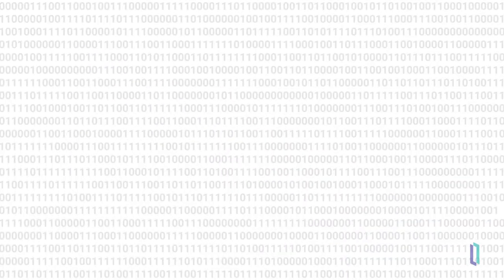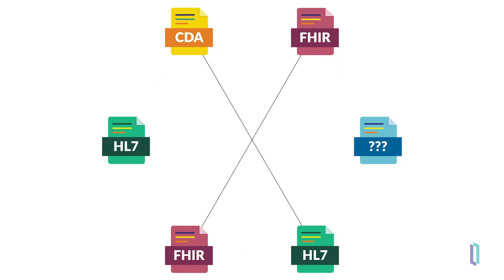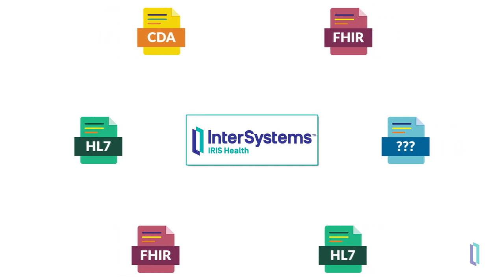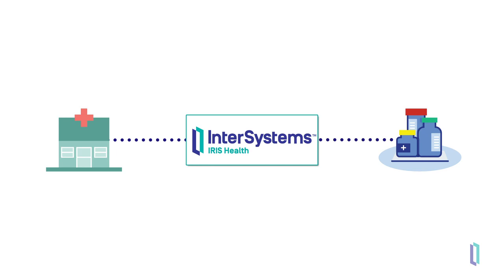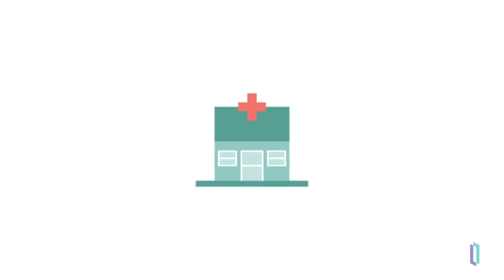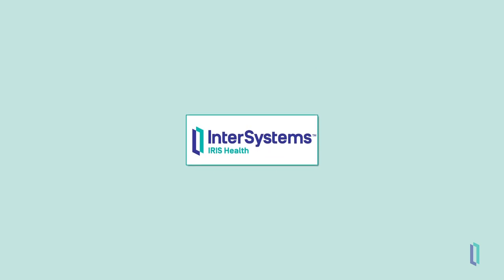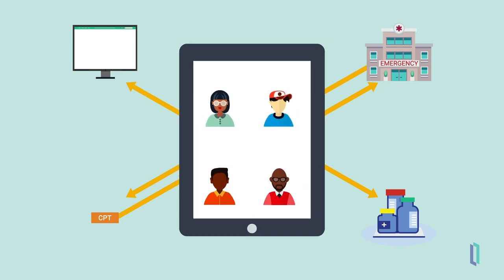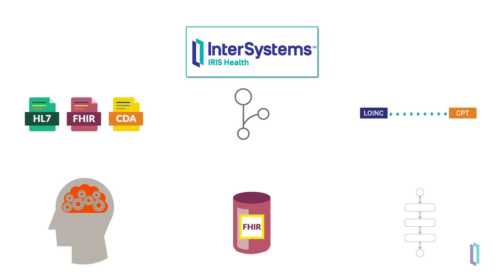Interoperability for Health Overview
InterSystems IRIS for Health™ includes several features that aid in healthcare interoperability including routing, support for standard data formats such as HL7® V2, HL7® FHIR®, HL7® CDA®, a data transformation user interface, and easy integration with other systems such as for terminology services.